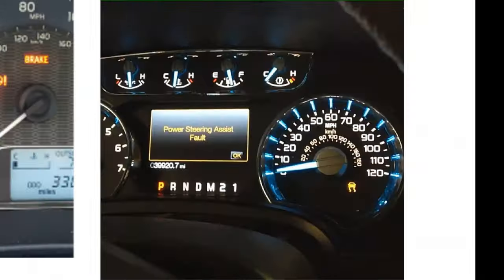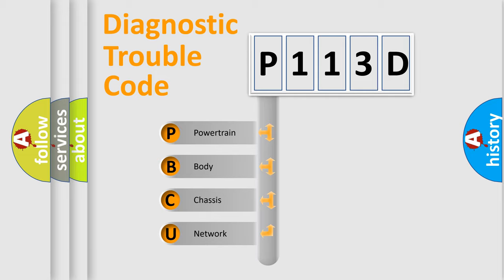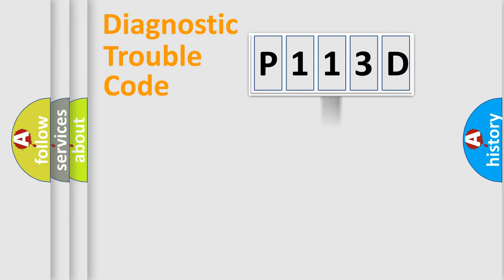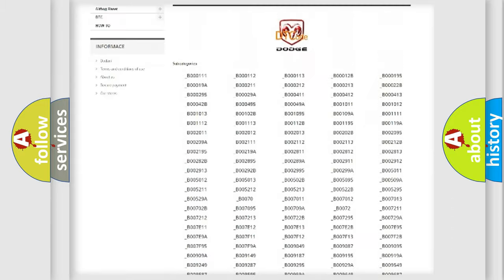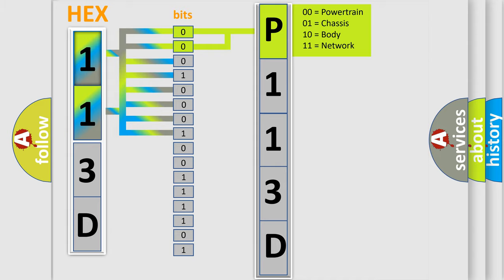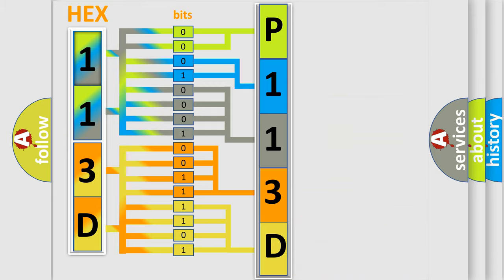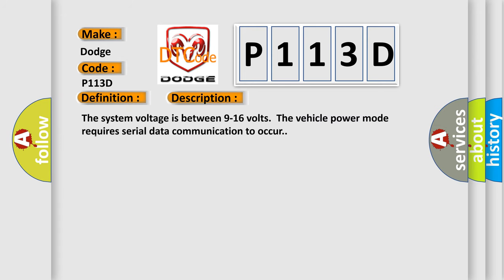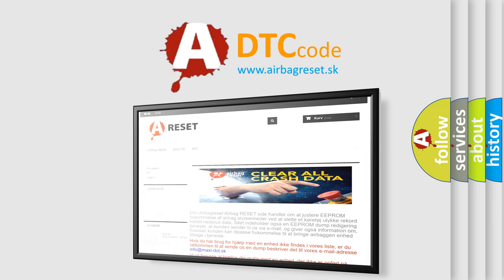DTC Dodge P113D Short Explanation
Contents:
0:21 Basic DTC analysis according to OBD2 protocol standard.
1:48 Insight into programming
2:58 A diagnostically understandable description of the Diagnostic Trouble Code
3:05 Basic error definition

Make:
Dodge
Code:
P113D
Definition:
Navigation Bus Request Line Circuit Low
Description: